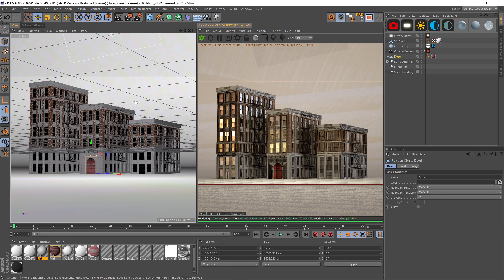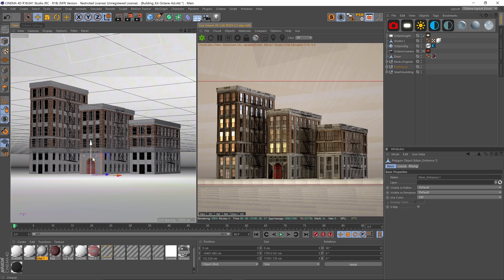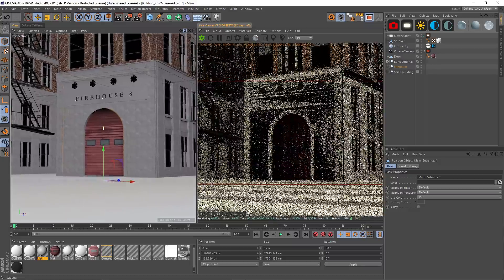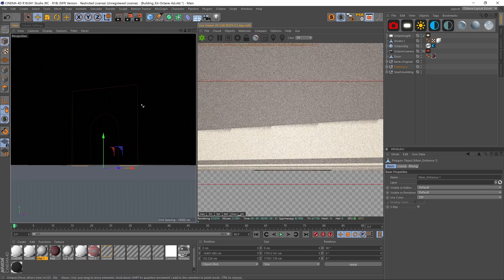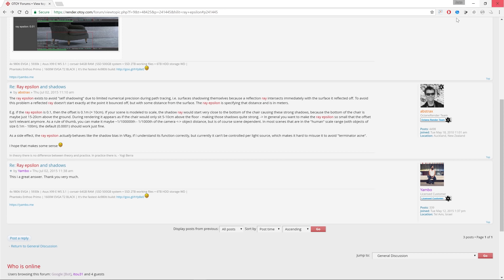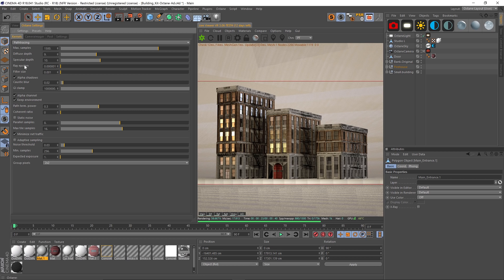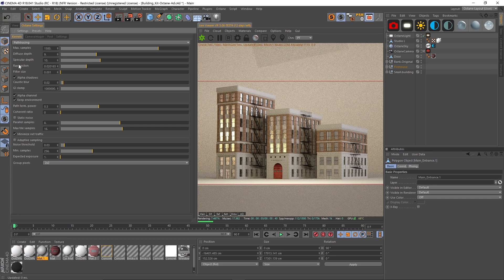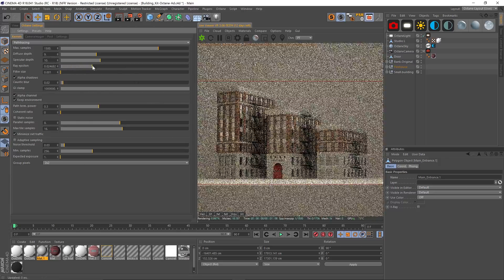C4D Octane Tutorial: Cleaning Up Artifacts with Ray Epsilon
Really quick tip on cleaning up any polygonal artifacts that pop up in Octane. It's a random slider that you need to be aware of just in case. Hope it helps you out! Here is the link to the free building rig
For more free training and over 150 free models go